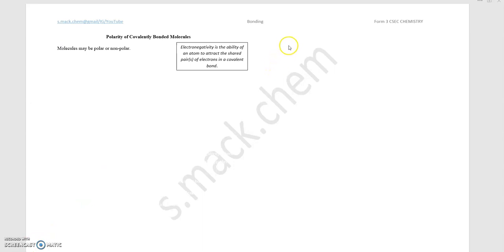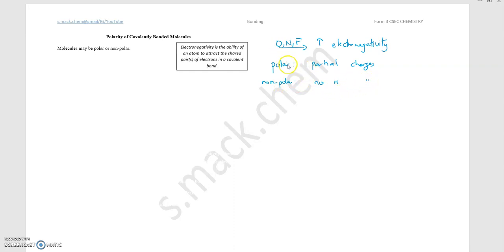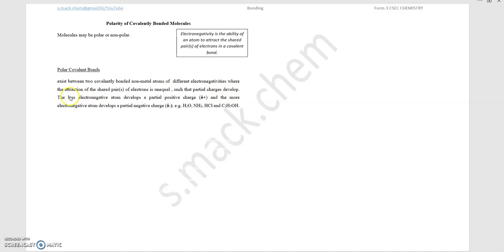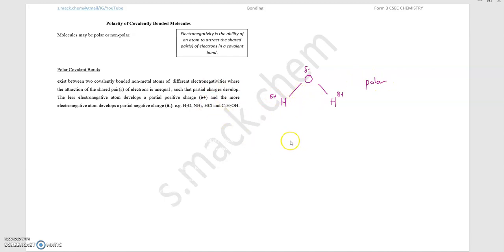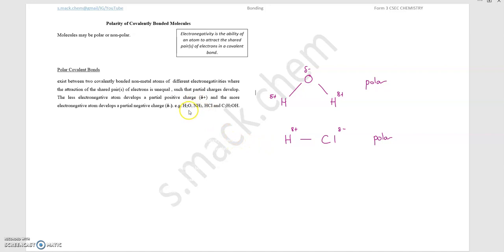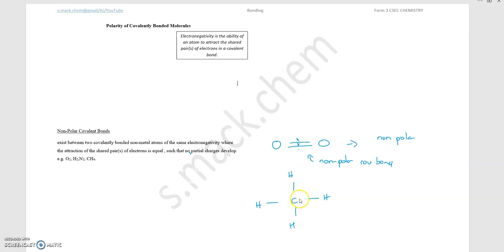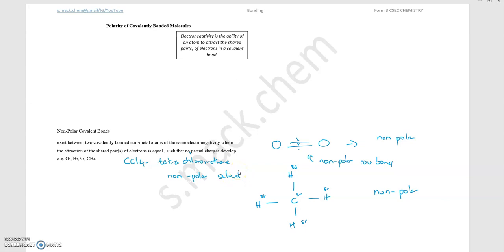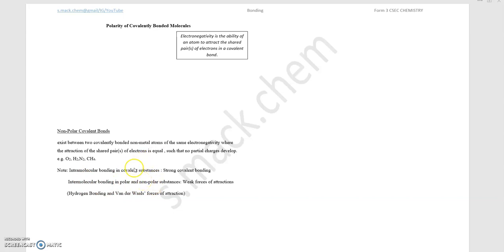Form 3. Structure and Bonding. Polar and non polar covalent bonds